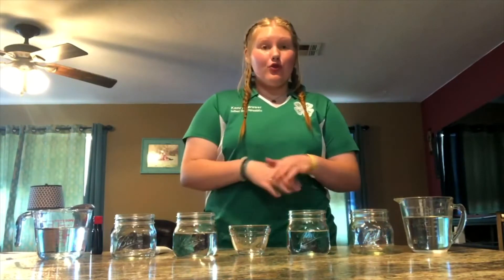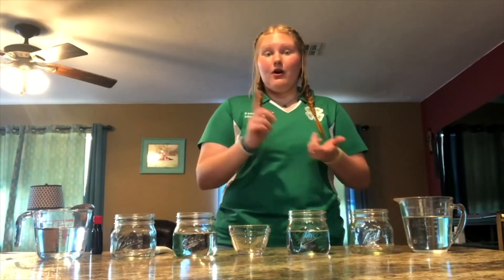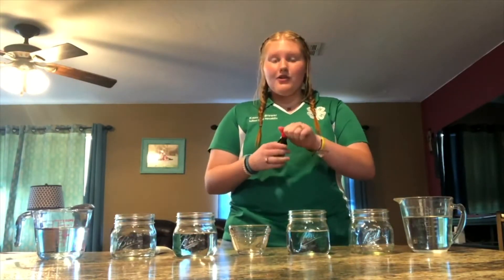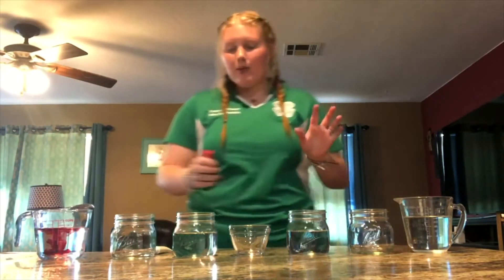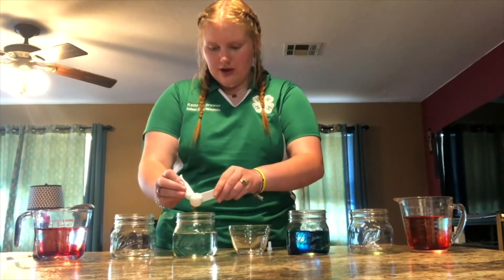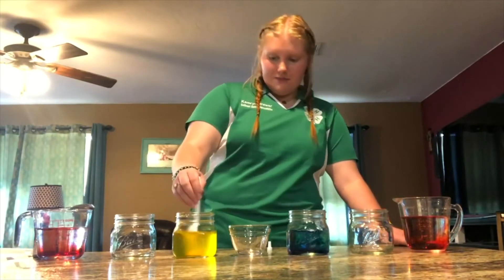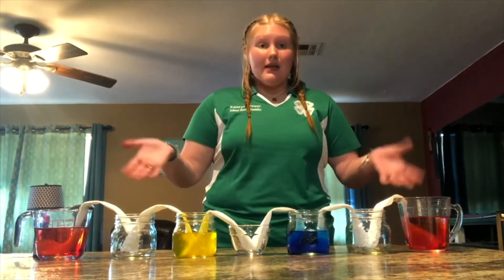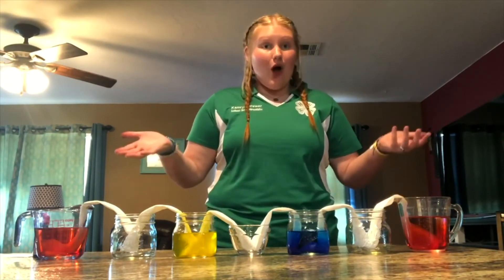Walking Water Experiment - 4-H at Home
Try this Walking Water Experiment from Oklahoma State University!